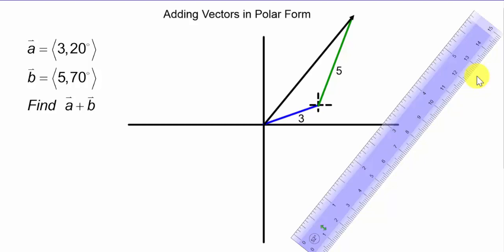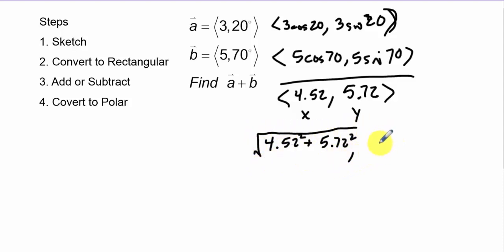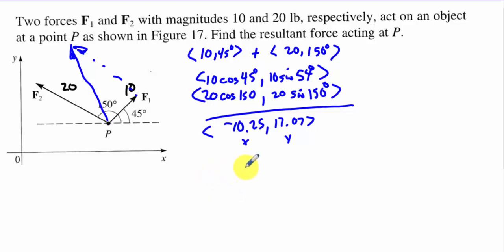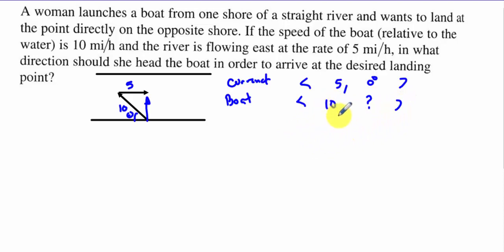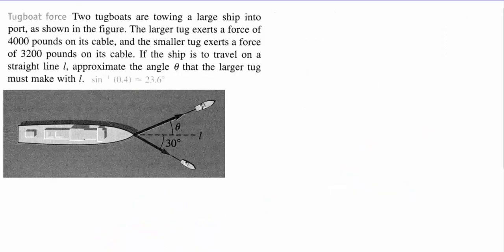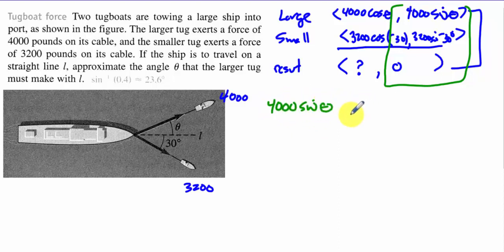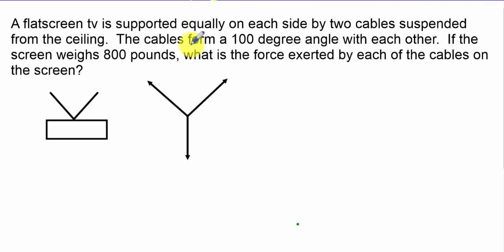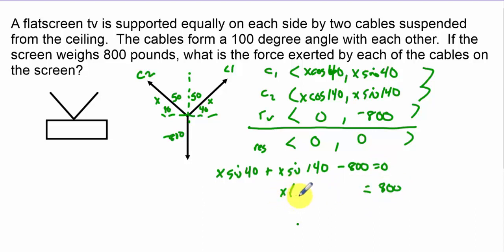Lesson 55 Adding Polar Vectors and Applications